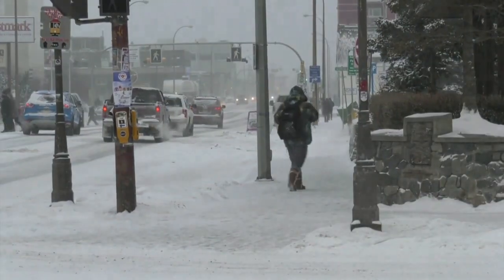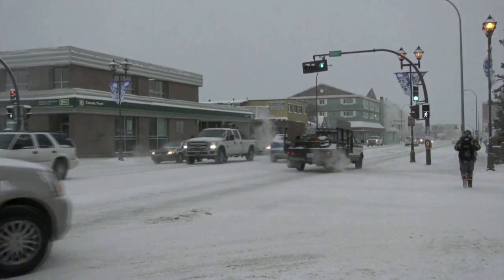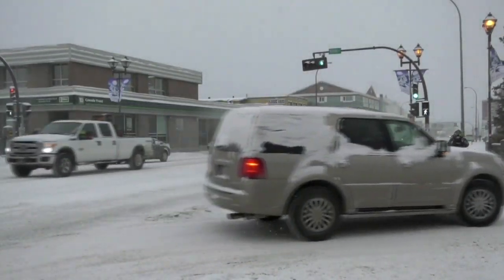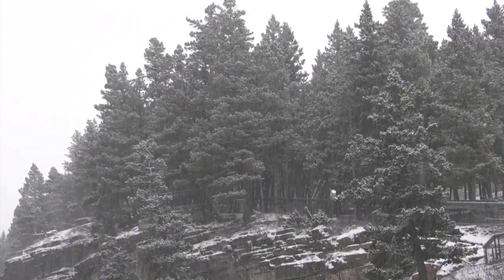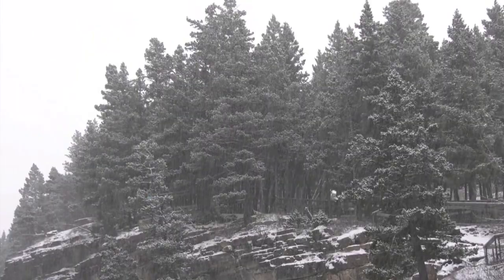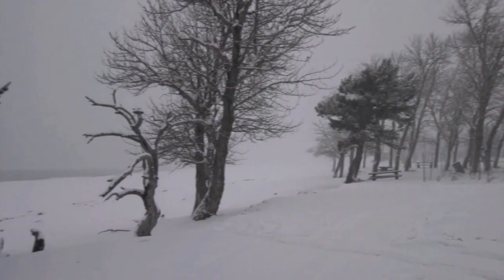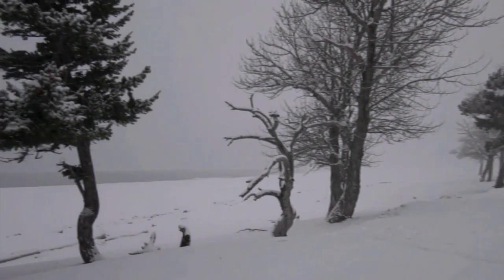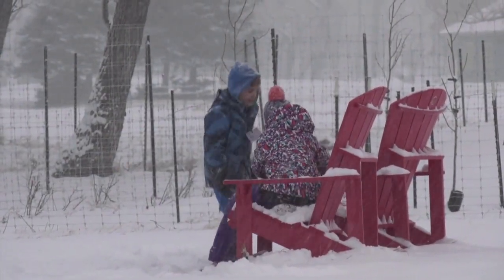Frostbite vs. frostnip what is the difference and what to look for?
How do I know if I have frostbite? What's the difference between frostbite and frostnip? ---